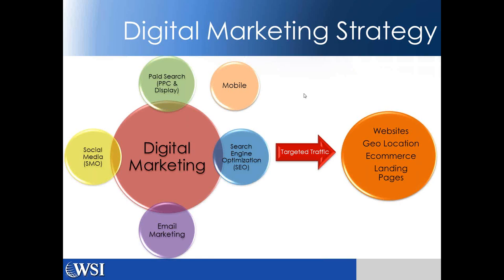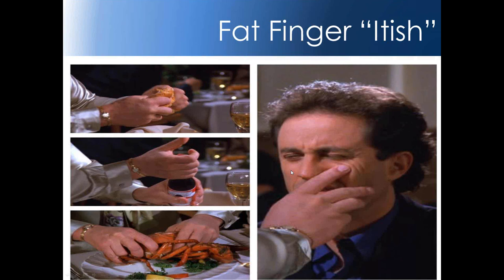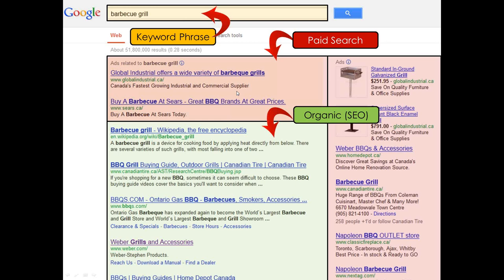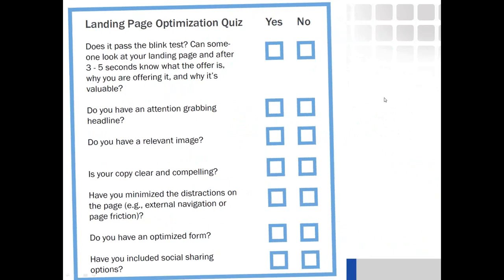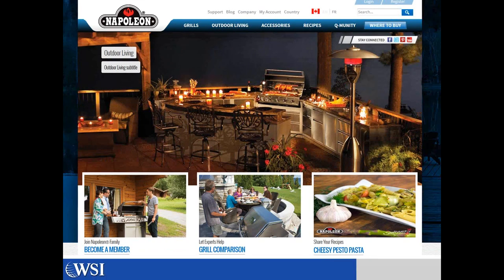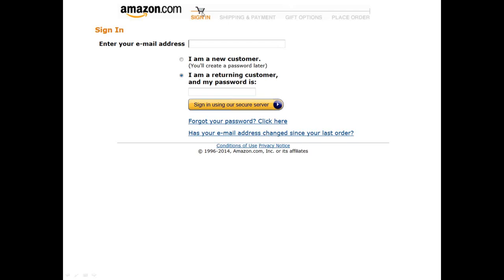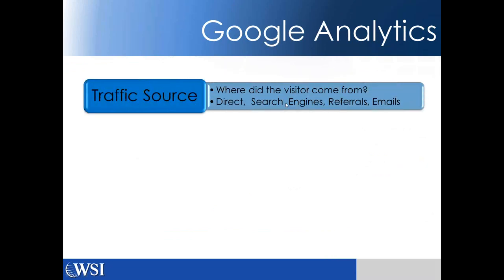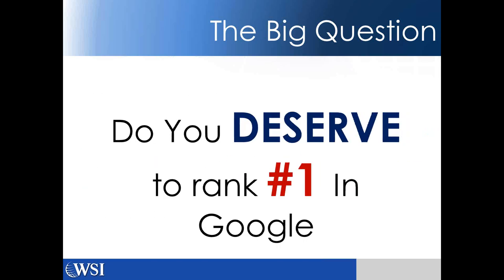The Secret Formula Behind Digital Marketing